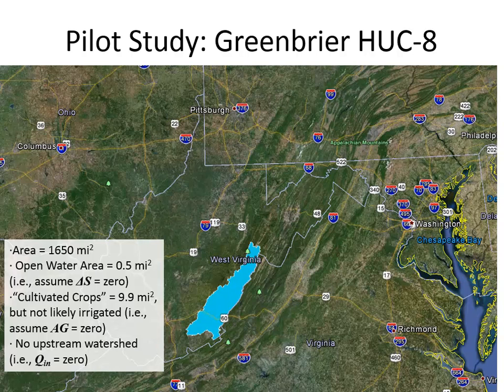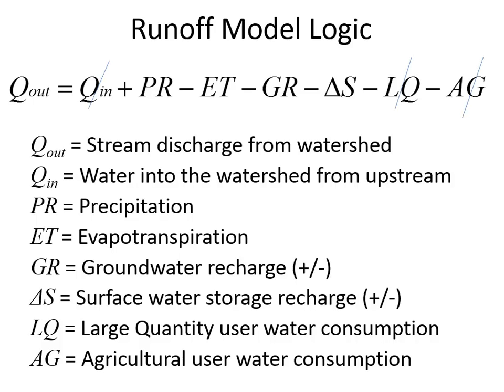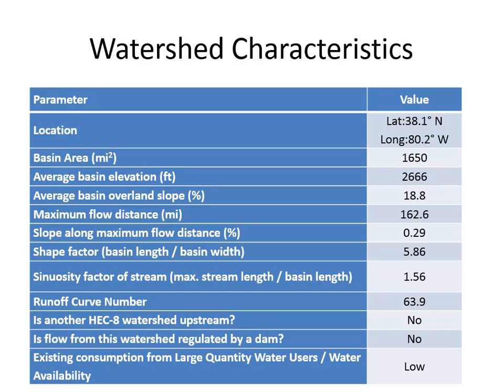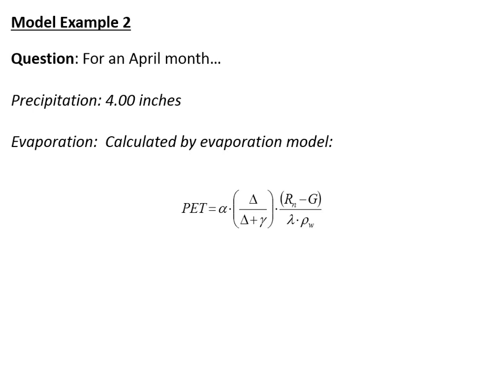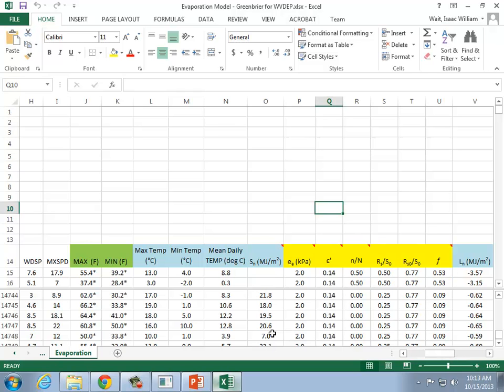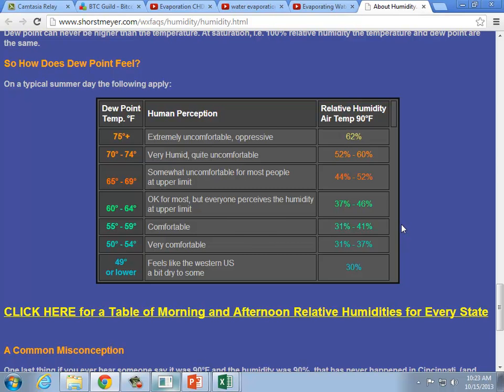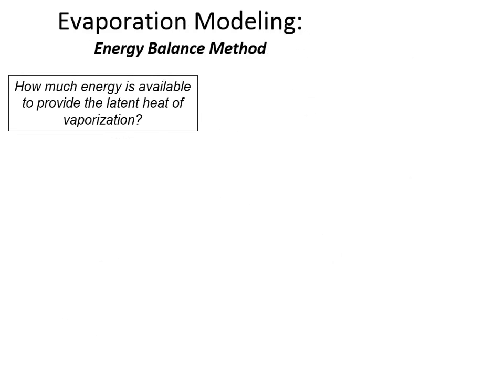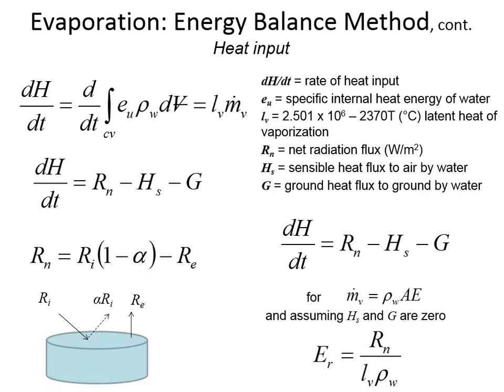CE 433 - Class 15 (10/15/2013) Intro to Evaporation